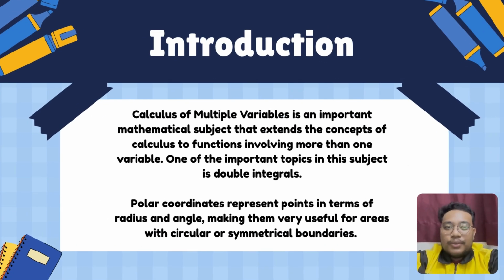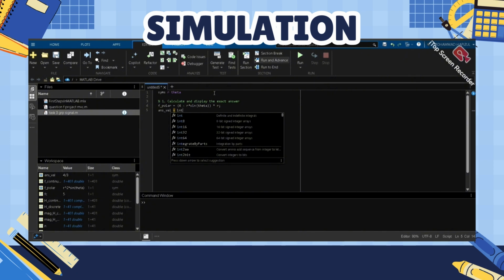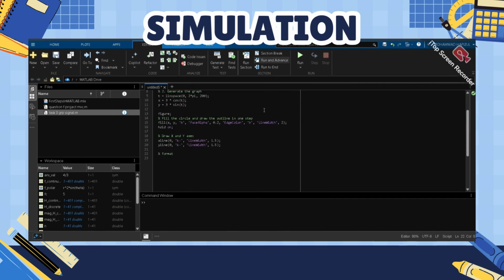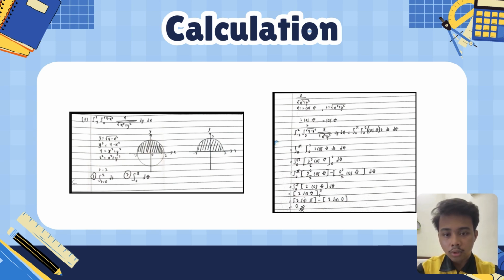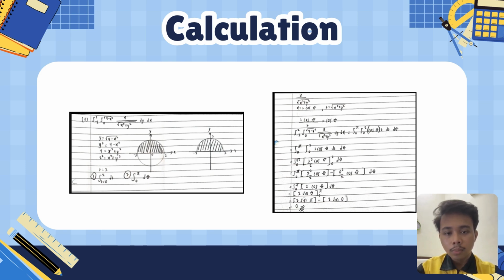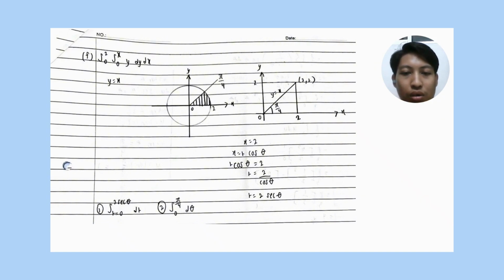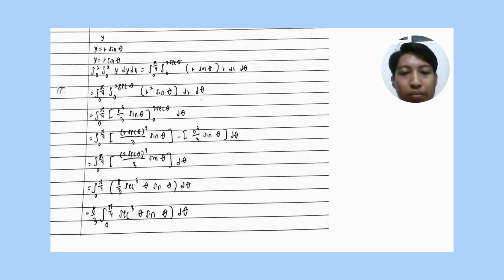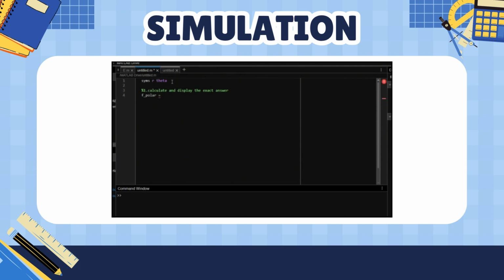DOUBLE INTGRALS TO POLAR COORDINATE | PROJECT MVC GROUP 1